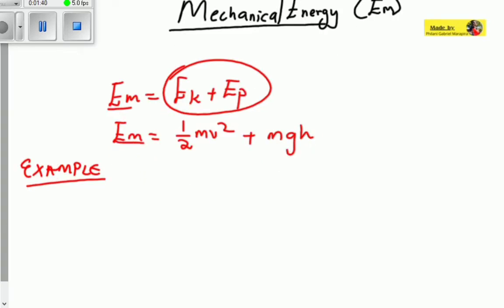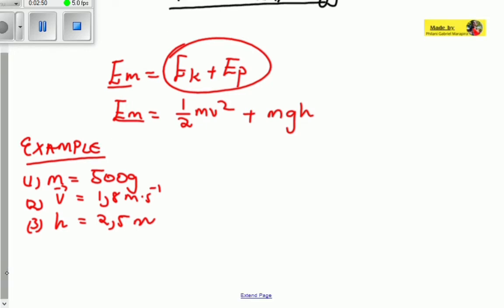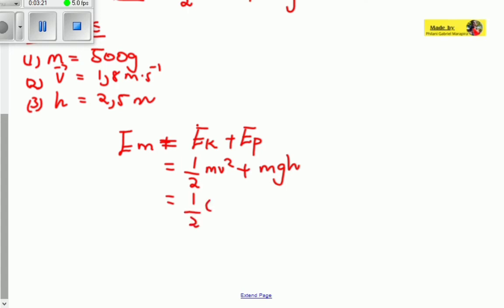Mechanical Energy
first before watching the above video.

We ask that you watch the entire video for more understanding.

Bye!

kinetic energy
potential energy
Mechanical energy grade 10
forms of energy
Energy grade 10 physics
Gravitational potential energy
gravitational potential energy physics
Kinetic energy
kinetic energy examples